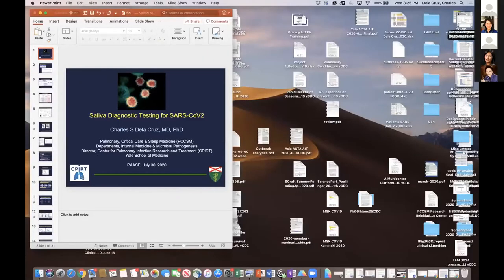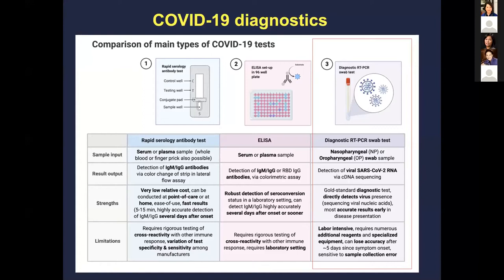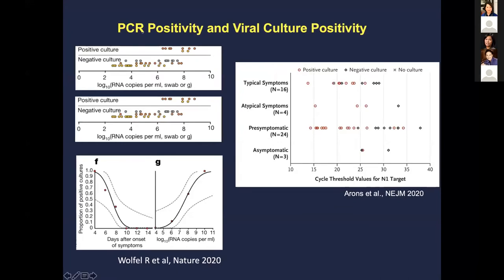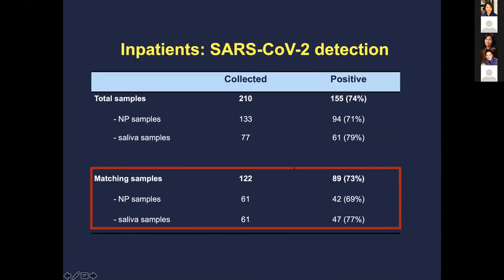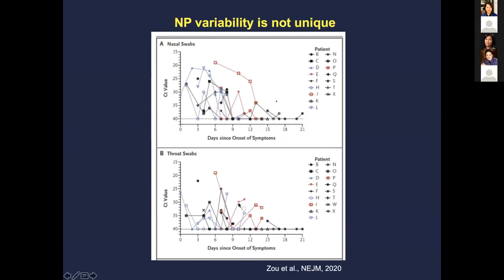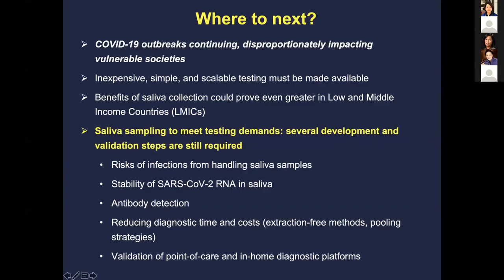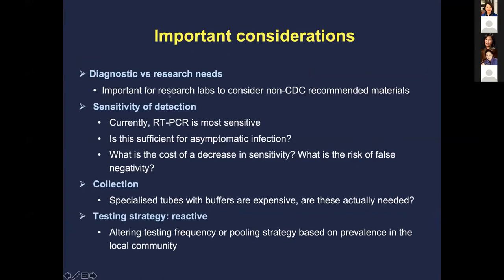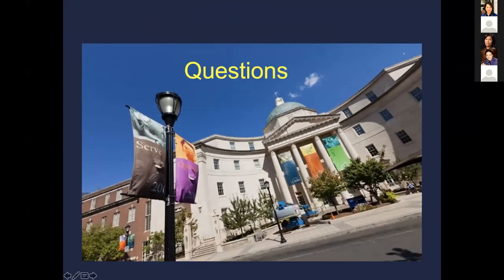Dr. Charles Dela Cruz: SARS-CoV-2 Saliva Testing in COVID-19 Diagnostics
Taken during the online 40th Anniversary and 2020 Annual PAASE Meeting and Symposium (APAMS) of the Philippine-American Academy of Science & Engineering (PAASE) from July 20 - August 14, 2020.

ABSTRACT: Rapid and accurate diagnostics are essential for controlling the ongoing COVID-19 pandemic. While the current gold standard is RT-PCR detection of SARS-CoV-2 from nasopharyngeal swabs, the associated exposure risks to healthcare workers, global shortages, and growing reports on low sensitivity, necessitate alternative diagnostic approaches. The use of saliva to detect SARS-CoV-2 has become a promising method given it is non-invasive, easy to administer and highly sensitive. We will discuss the current evidence on the use of saliva for COVID-19 diagnosis.

ABOUT PAASE: The Philippine-American Academy of Science & Engineering (PAASE) is a non-profit organization composed of scientists and engineers of Philippine descent who have distinguished themselves in scholarly and research related activities. PAASE was founded and incorporated in the US State of Indiana on April 23, 1980. PAASE aims to promote the advancement of science, engineering & technology; encourage collaborative work among scientists & engineers of Philippine descent in research and development through scholarly and scientific endeavors; support efforts that advance science & technology; and recognize and honor the achievements of scientists and engineers of Philippine descent.